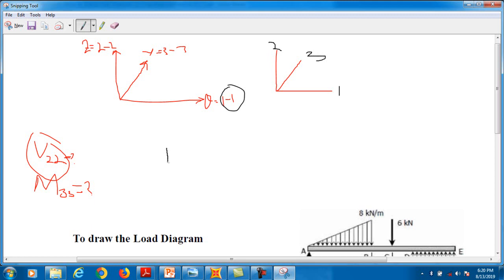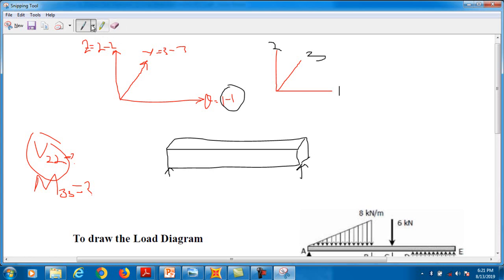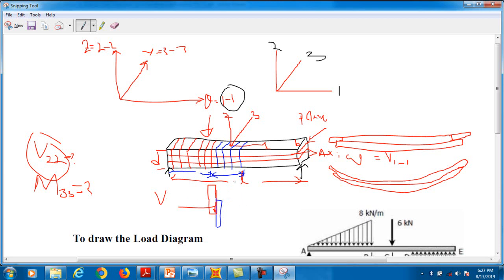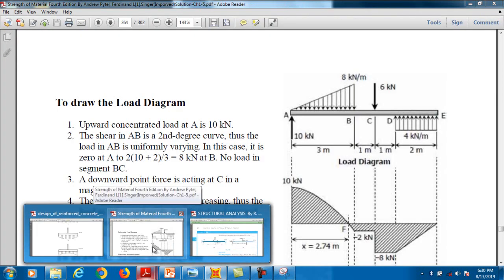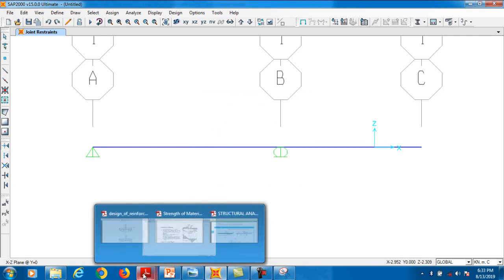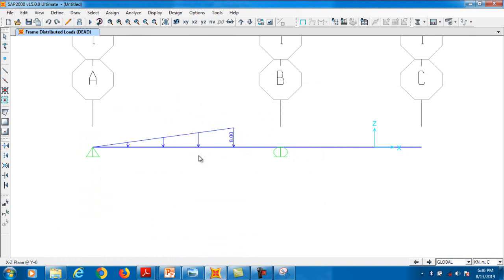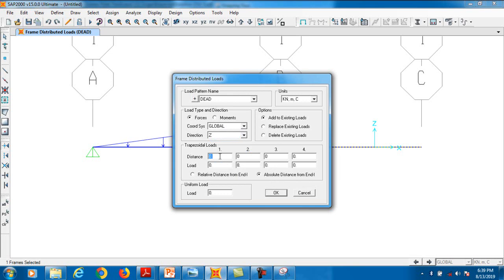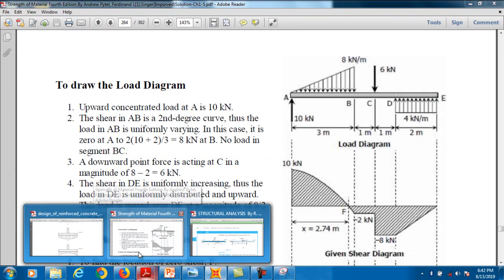4 lec overhang with linearly variying load